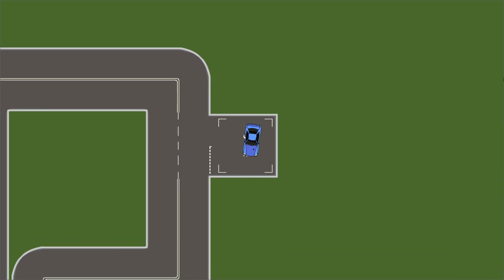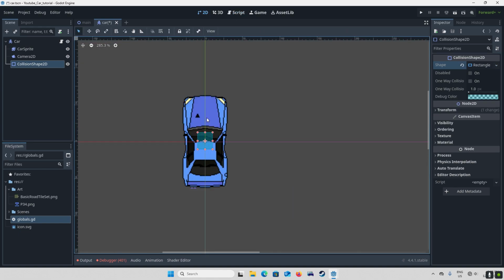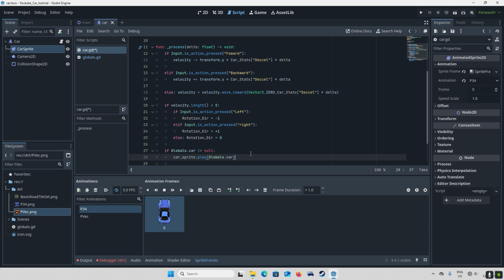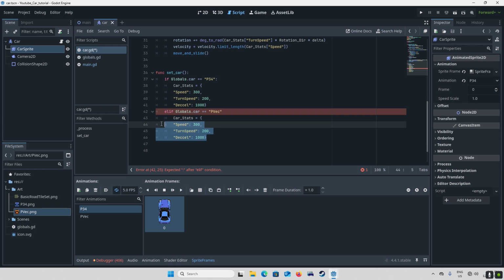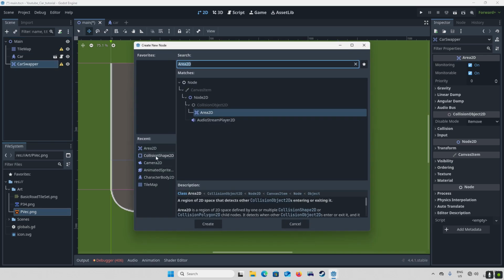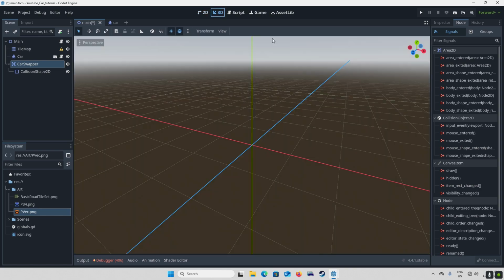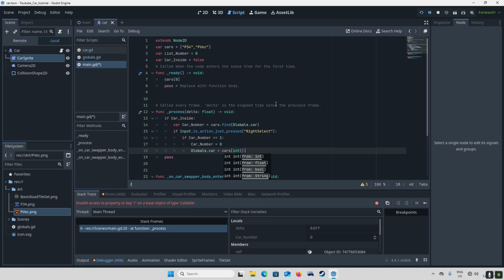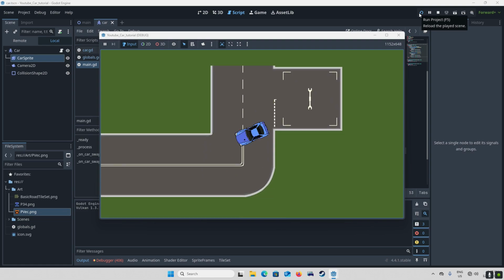Godot | Car Controller Part 2 + Free Sprites | Tutorial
Hi all in this video we cover getting the car swapper working, if you haven't seen part one i highly recommend you check it out as it covers getting the car moving.

or search NodeTurtle on itch ( :